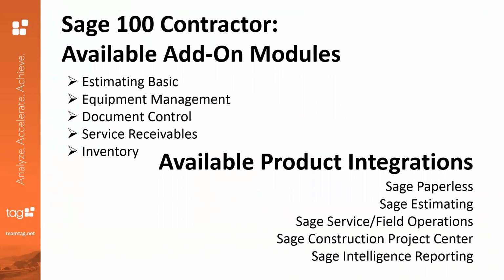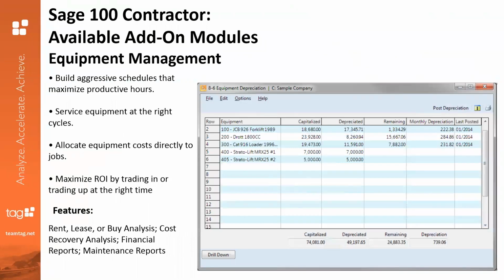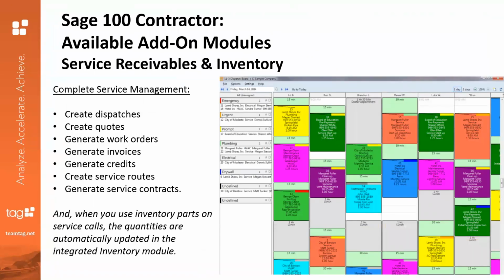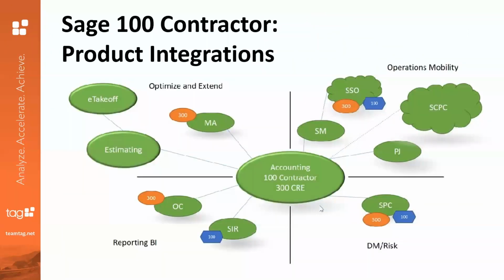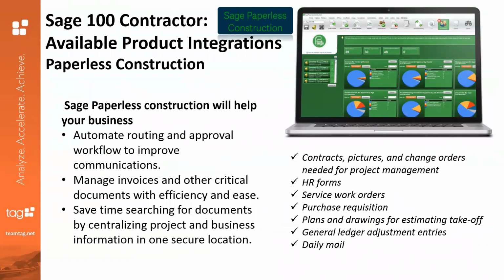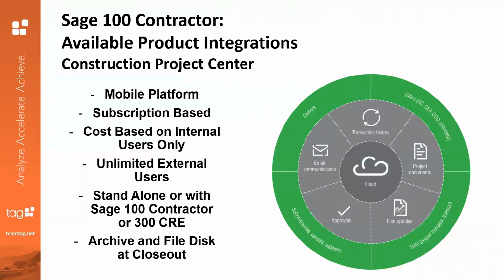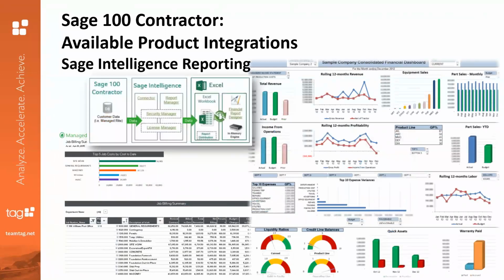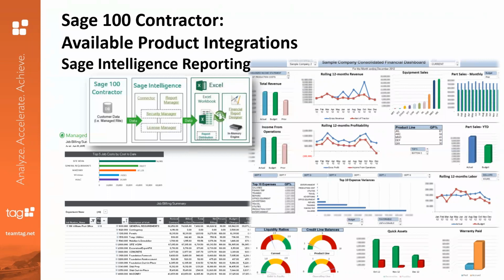Top Modules for Sage 100 Contractor | Sage Estimating Software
Take a tour of Sage 100 Contractor and get more information on these top modules:
Estimating Basic
Equipment Management
Document Control
Inventory
Service Receivables
Inventory

More Info!